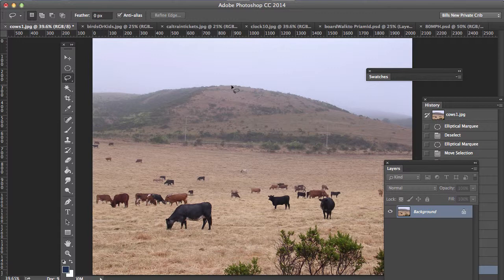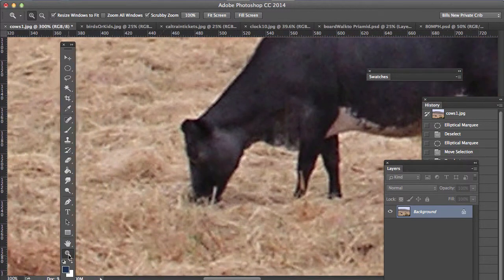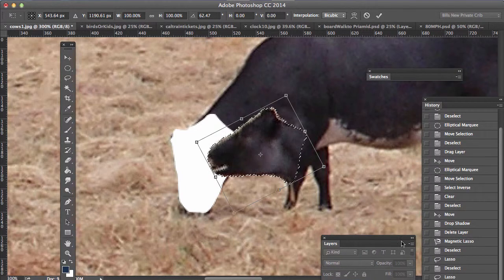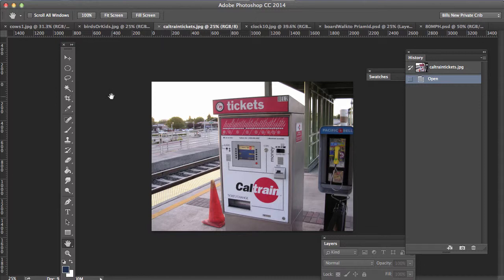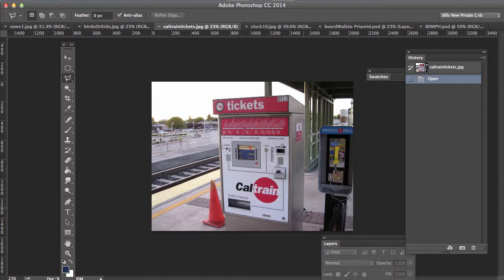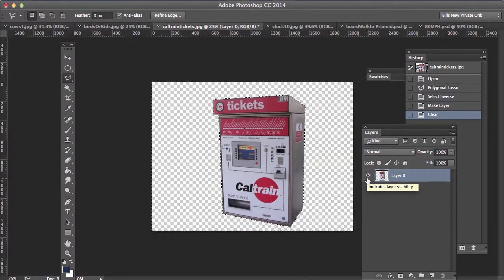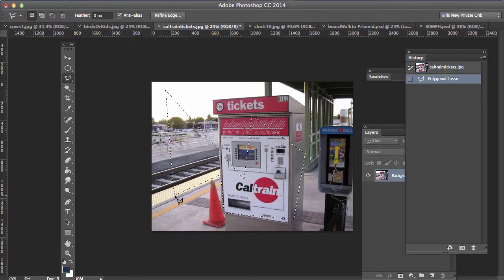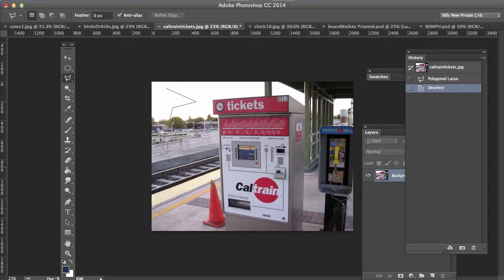Photoshop Polygonal Lasso Tool.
More PhotoshopCC and Adobe Dreamweaver CC working together videos at;